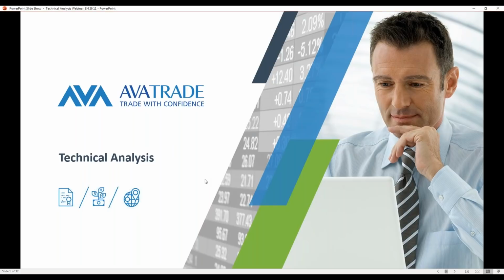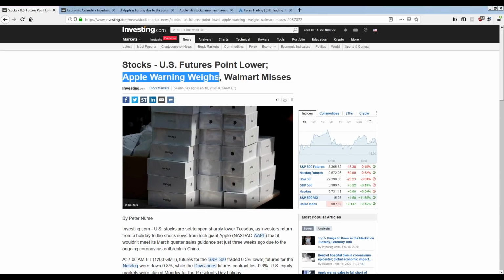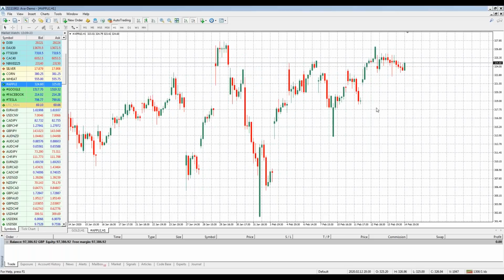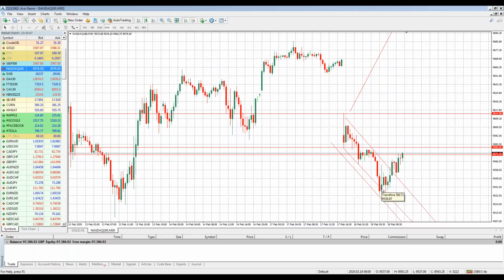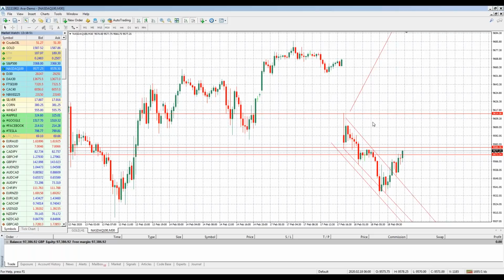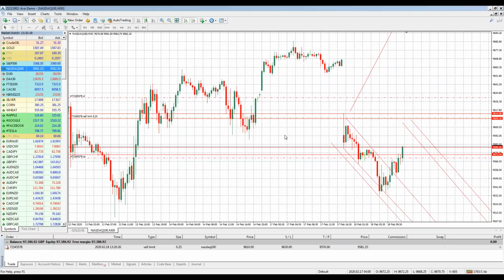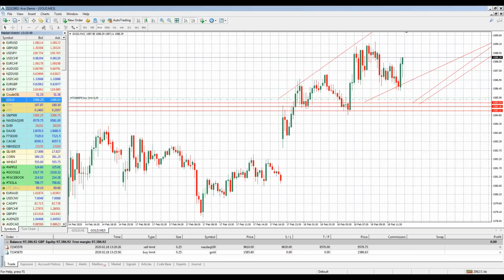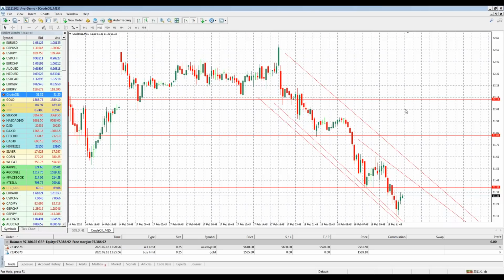18.02.2020 | Technical Analysis of Live Market Action